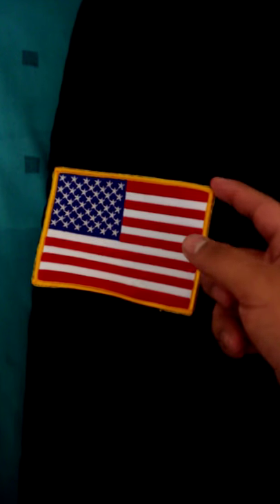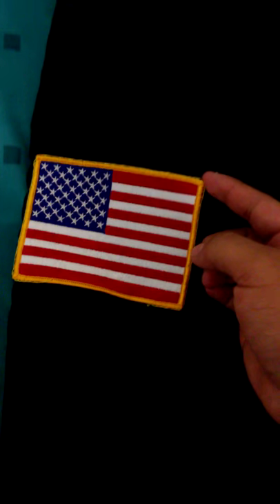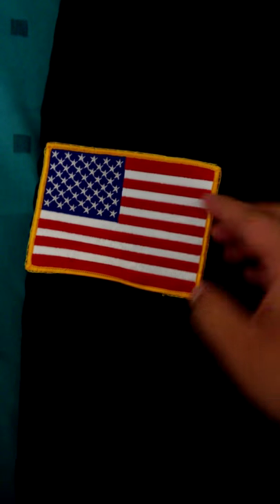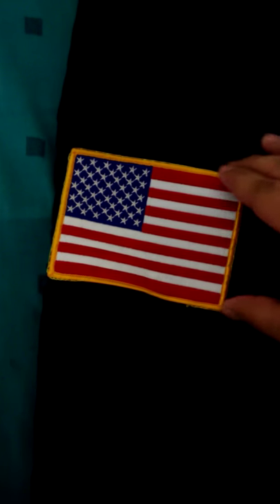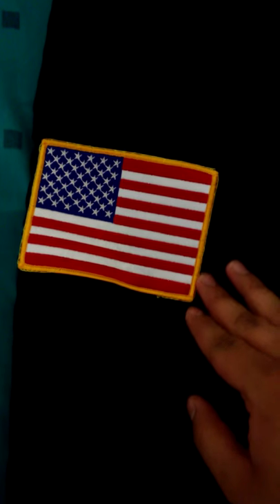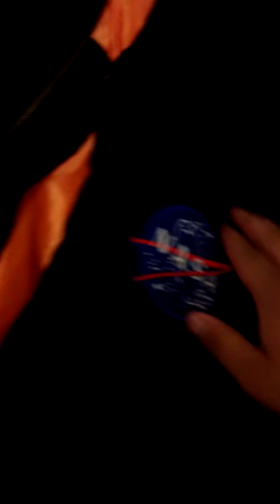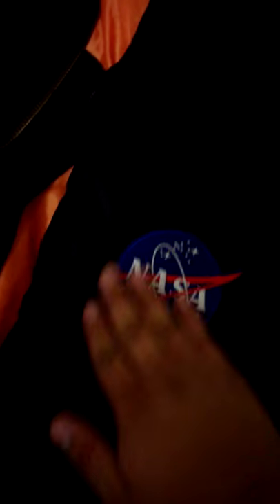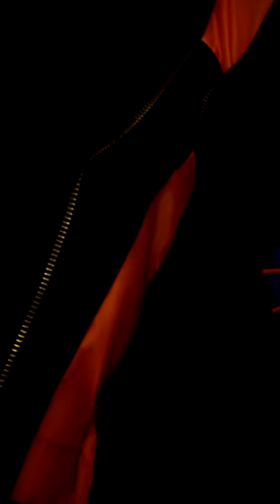bomber jacket review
this is where you can get yours!